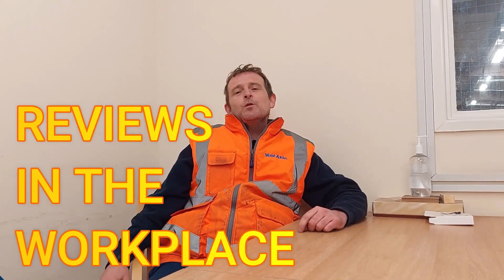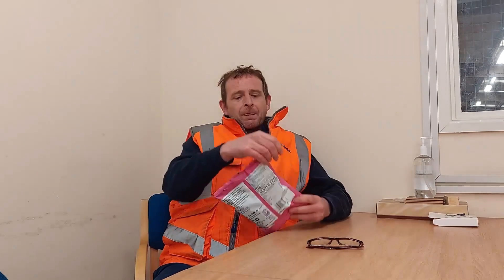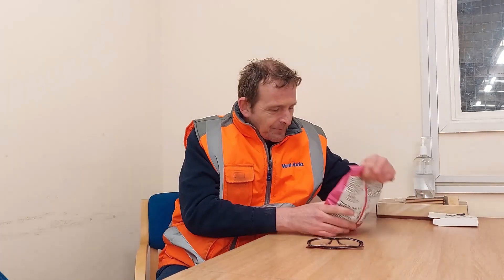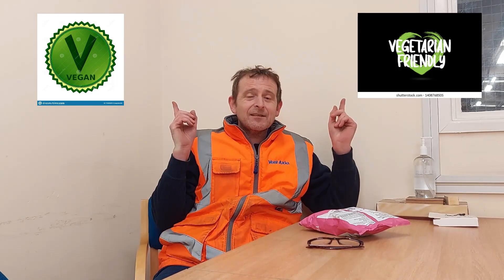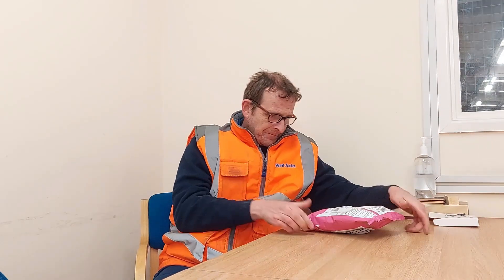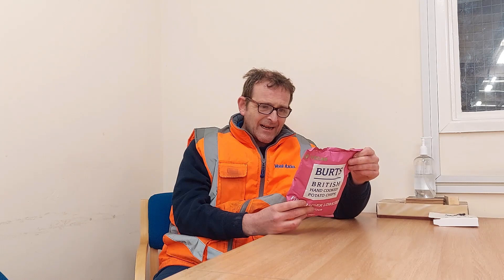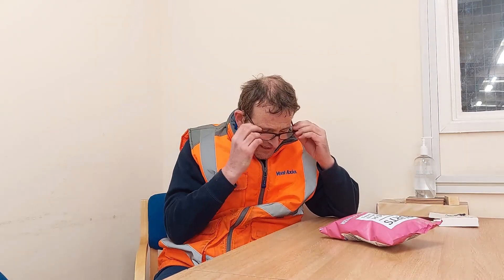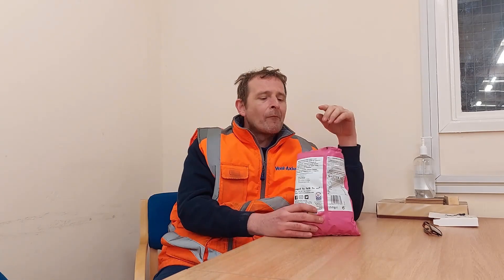Burt's Fire Cracker Lobster Flavour Crisps Review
Here is my review of burts firecracker lobster flavoured crisp ENJOY